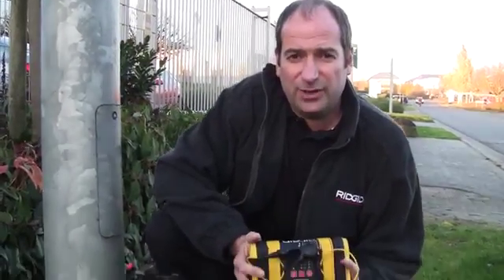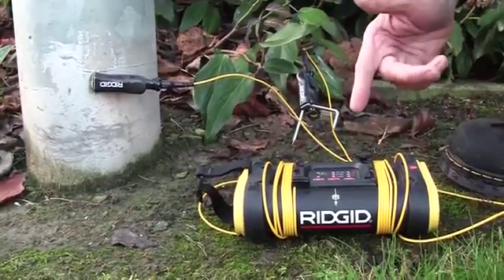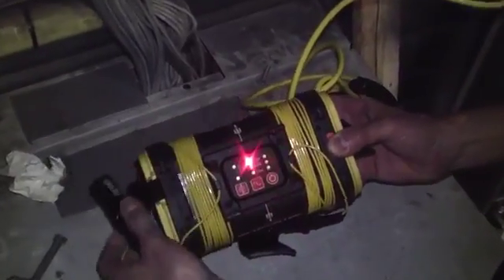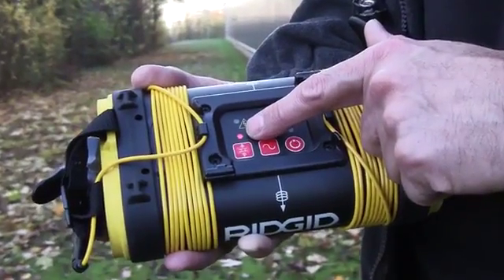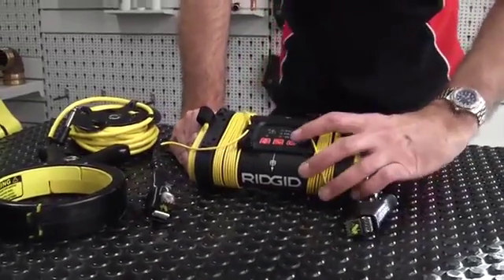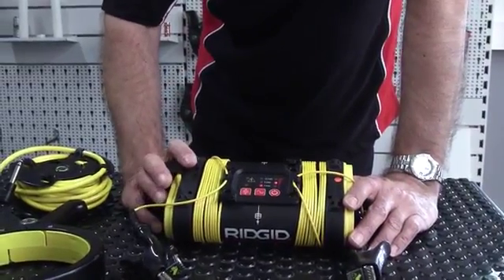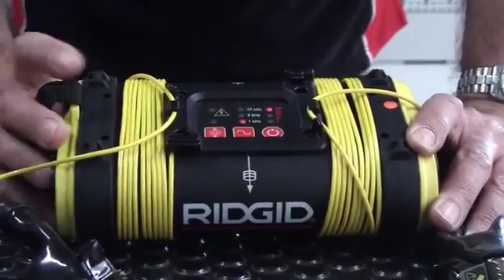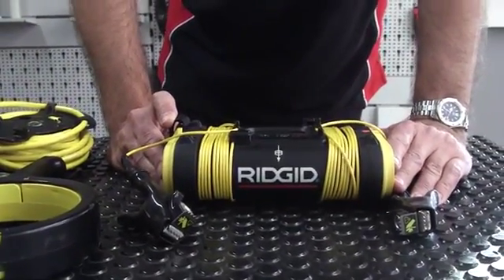Ridgid SeekTech ST-305 Sändare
Ridgid SeekTech ST-305 är en sändare på 5W som kan spänningssätta metalledningar för spårning med en sökare. Med denna kan du alltså spåra nedgrävda ledningar för el, vatten och gas noggrant genom att använda en signal.